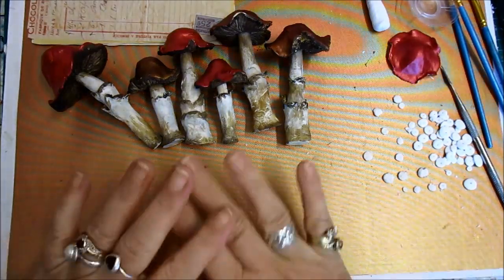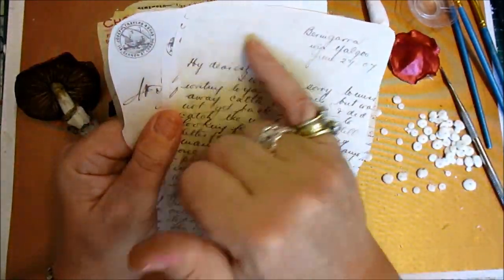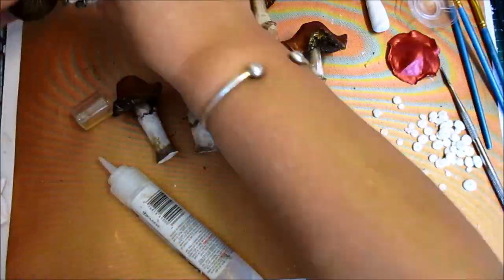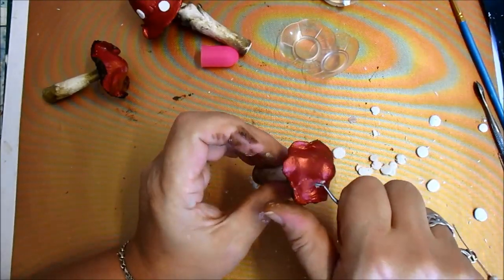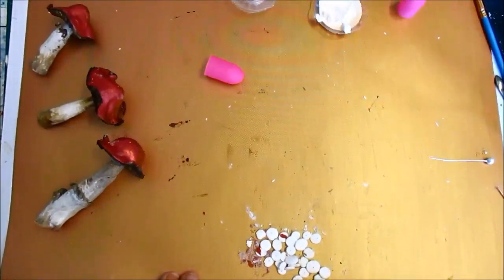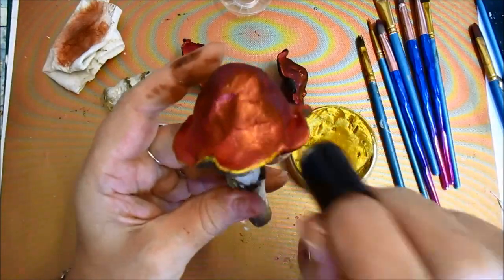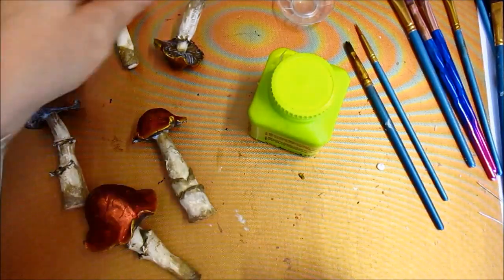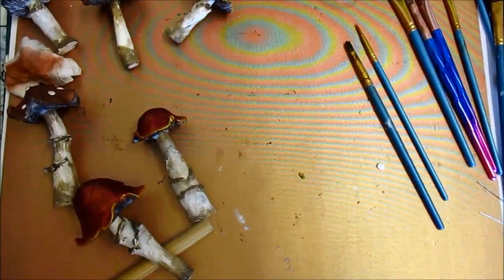Miniature Clay Toadstool Wooded Scene Tutorial - Part 3 - jennings644